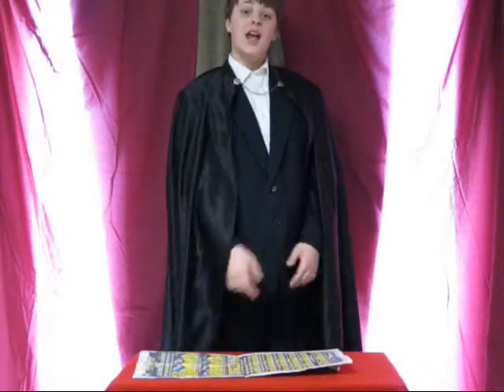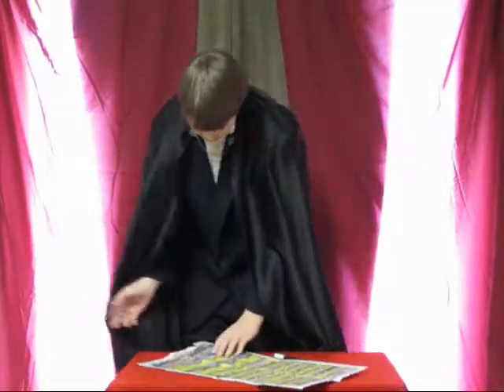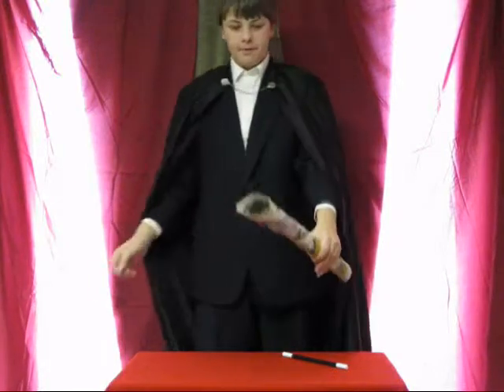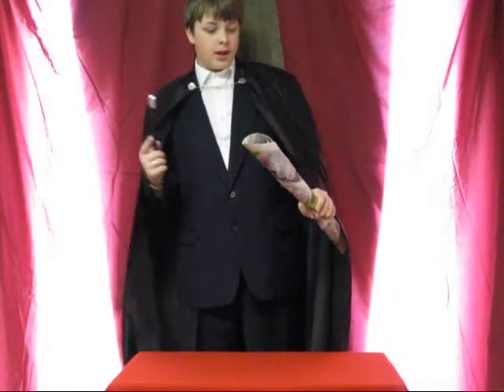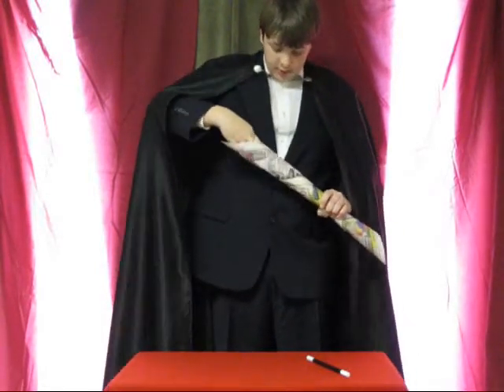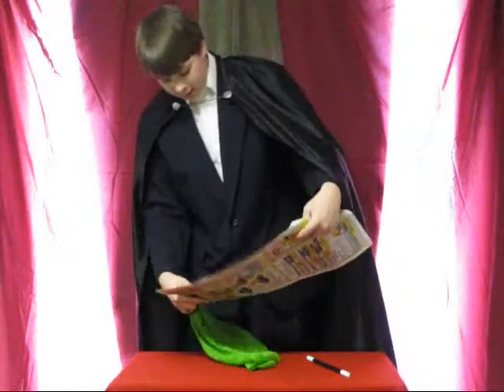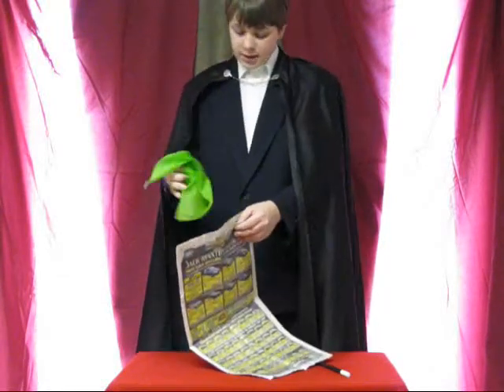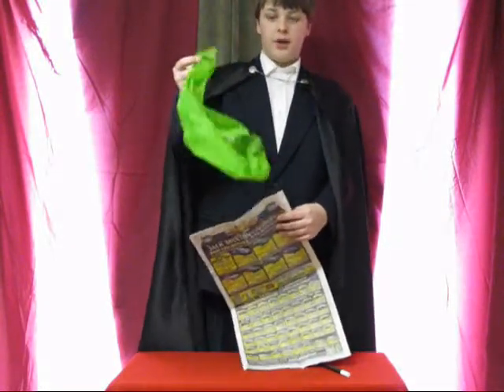Tristan the Magician - Scarf in the Newspaper Trick